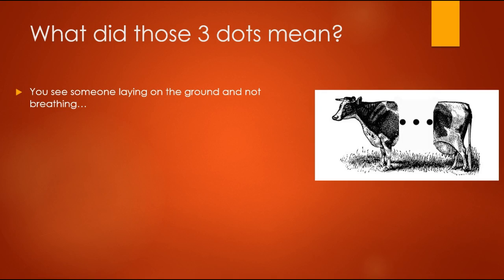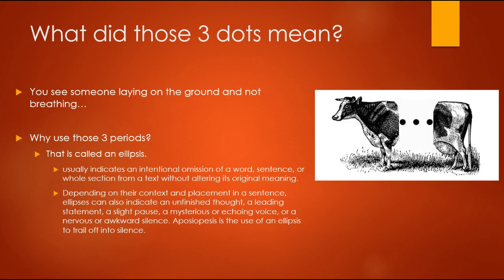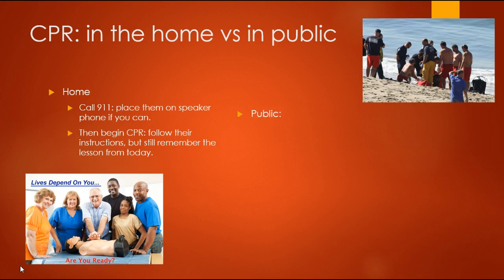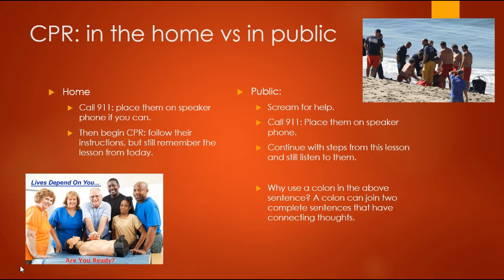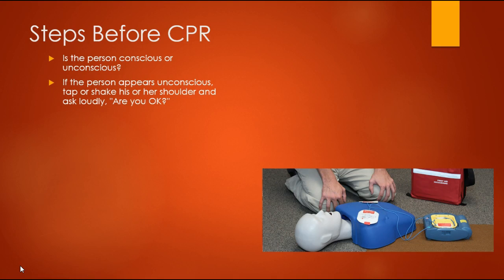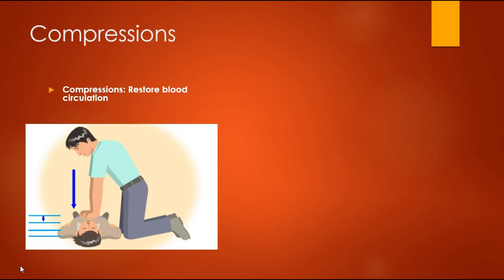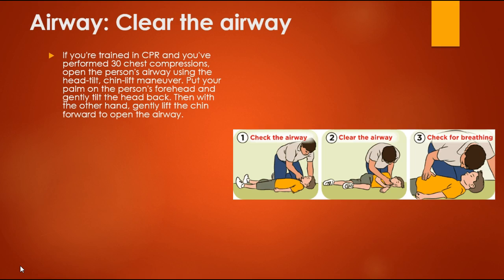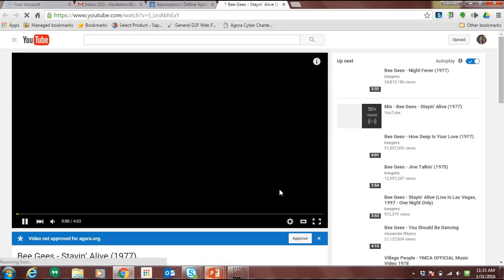CPR and punctuation